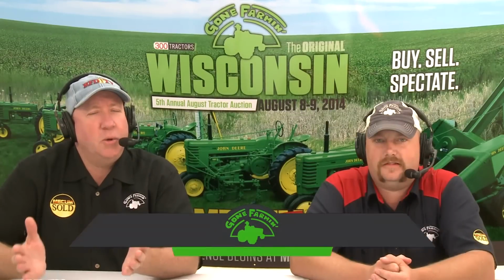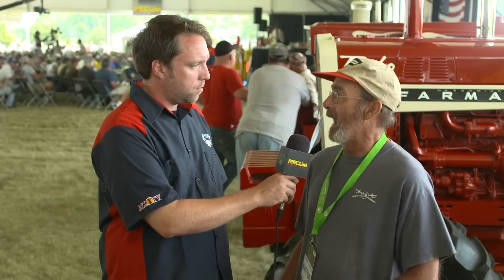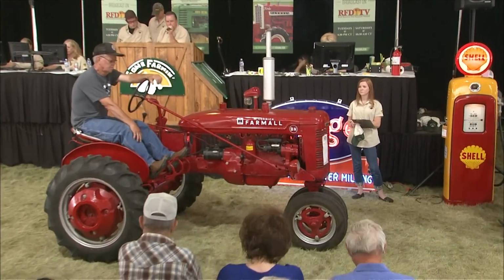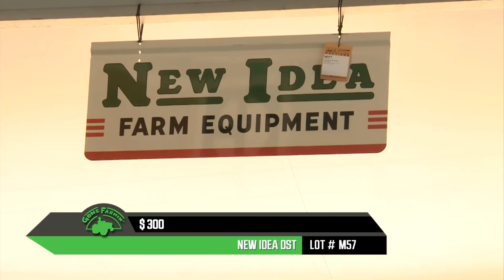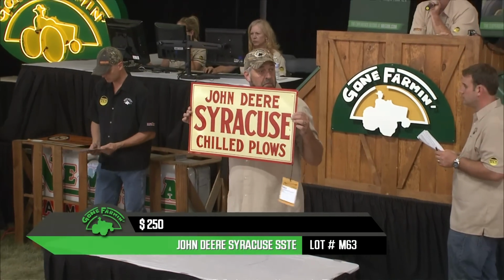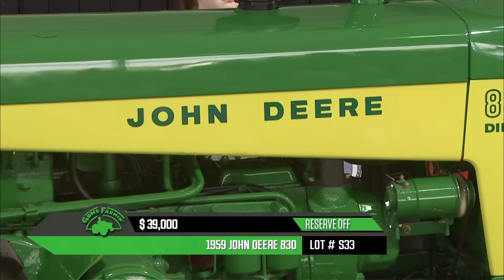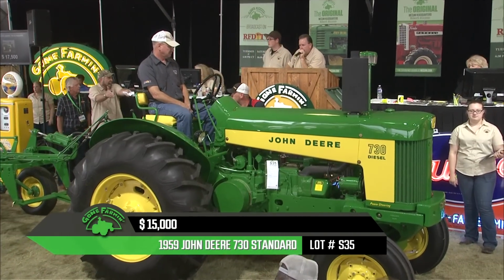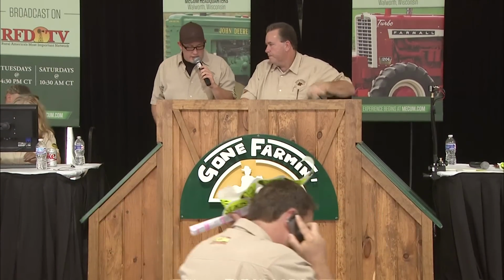Mecum's Gone Farmin' Wisconsin Episode 2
Mecum Auctions Gone Farmin' vintage tractor auction August 8-9, 2014 in Walworth Wisconsin Featuring the sale of a record breaking John Deere 830 and many other featured tractors